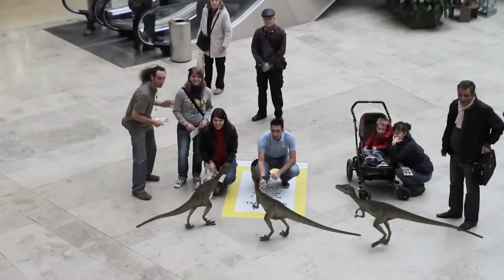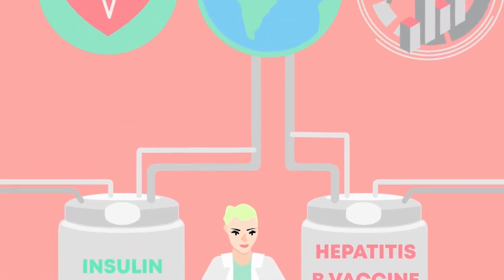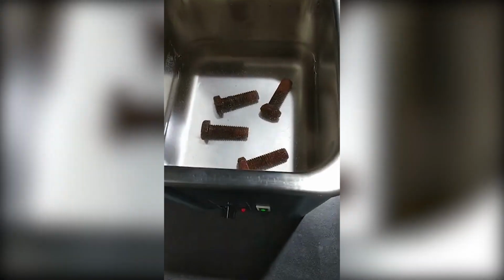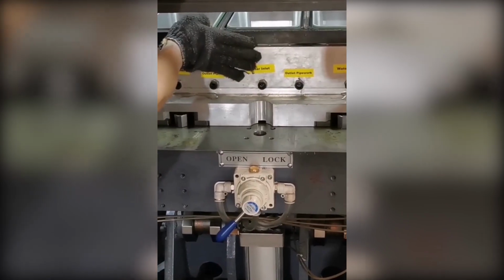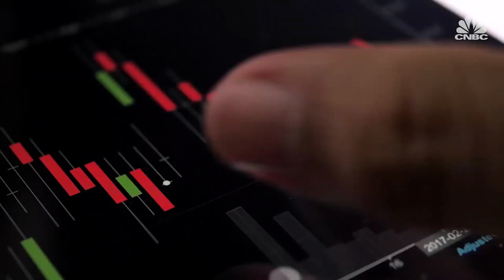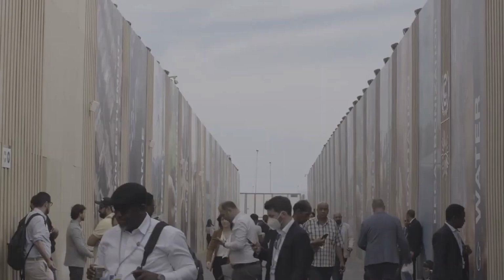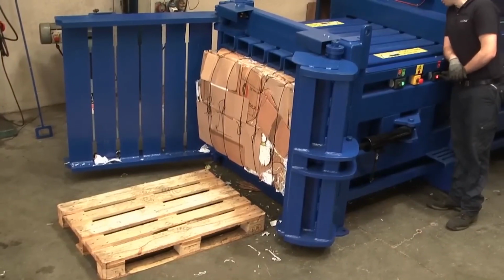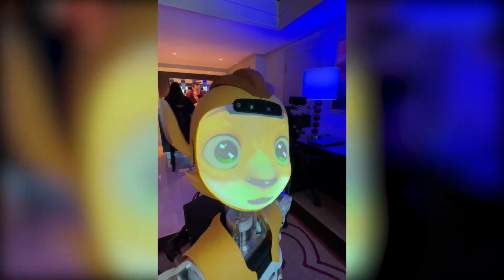Mind Blowing Machines on Another Level #2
Explore the extraordinary world of mind-blowing machines! In this captivating video, witness cutting-edge inventions that push the boundaries of technology. From precision robotic surgeons to colossal 3D printers and futuristic electric vehicles, these machines will leave you speechless. Discover advanced drones, interplanetary rovers, and incredible submersibles that unlock hidden wonders. Be amazed by the merging of human and artificial intelligence, creating astonishing robotic companions. Join us on this mind-blowing adventure as we unveil the future that's already here.